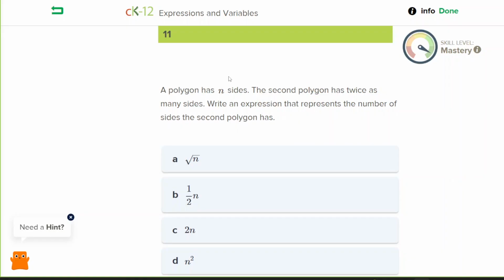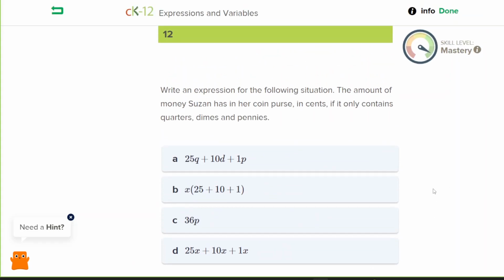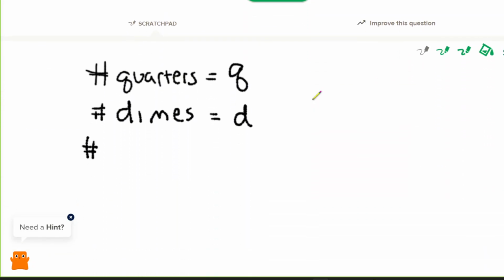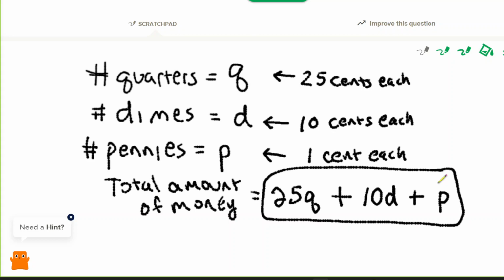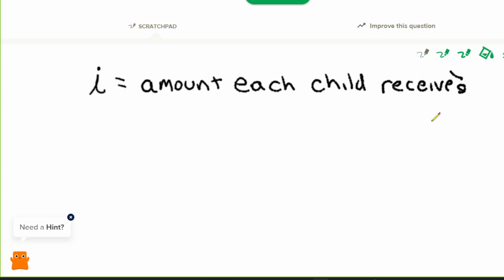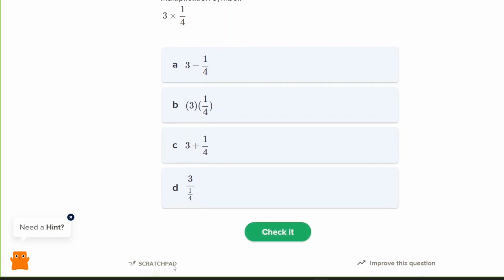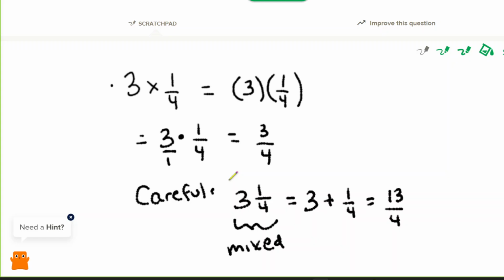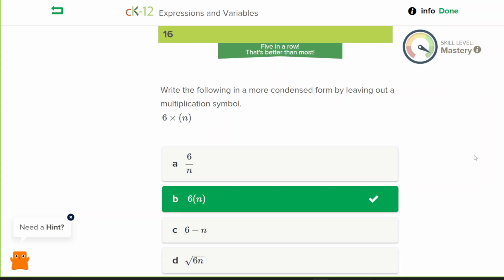Expressions and Variables Examples